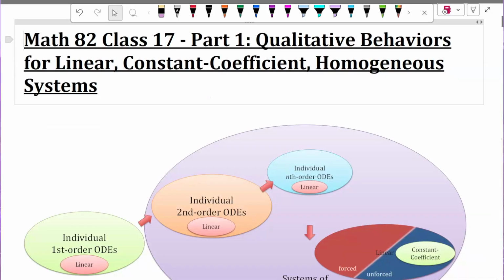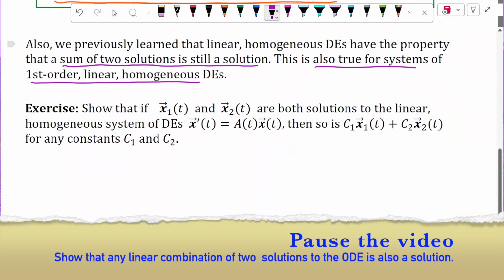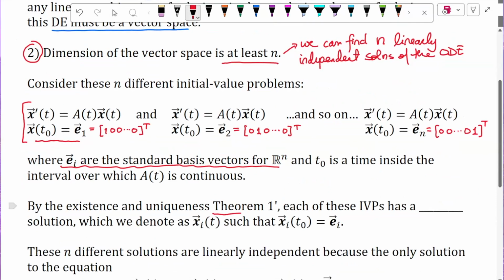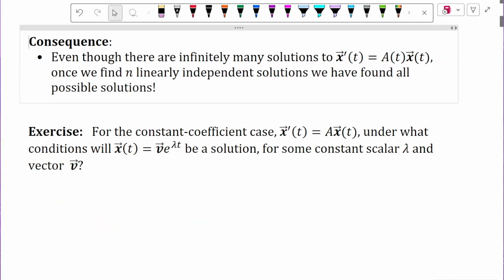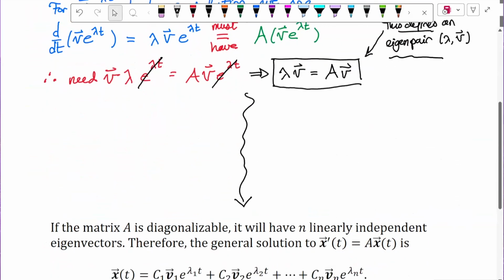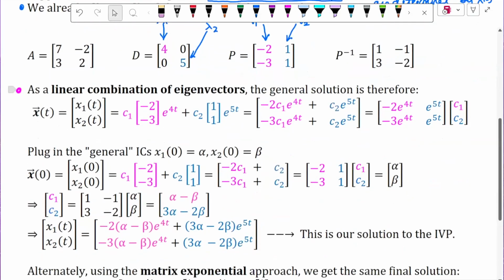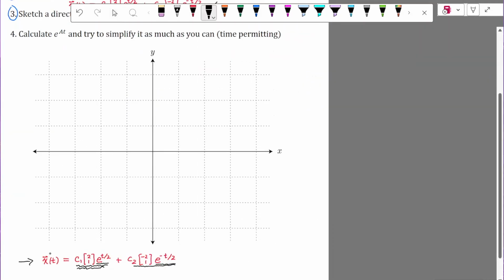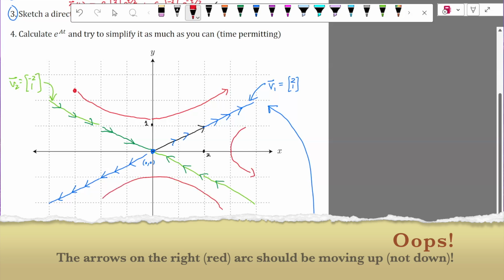Class17 Planar SystemsUPDATE